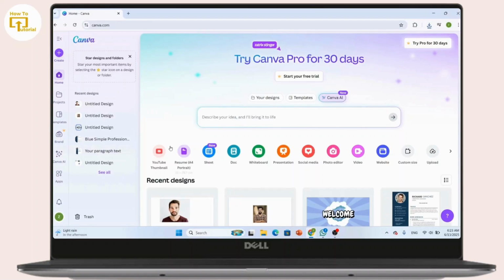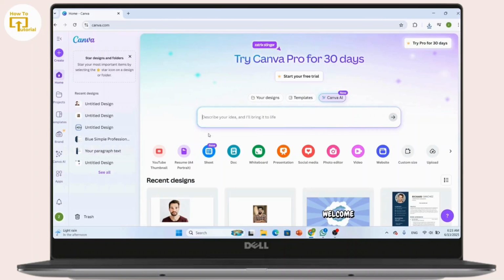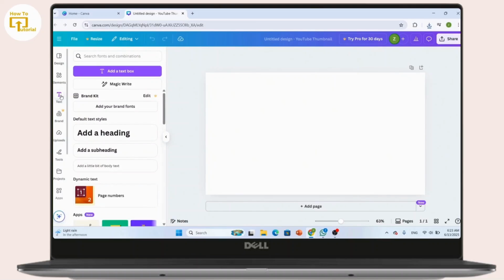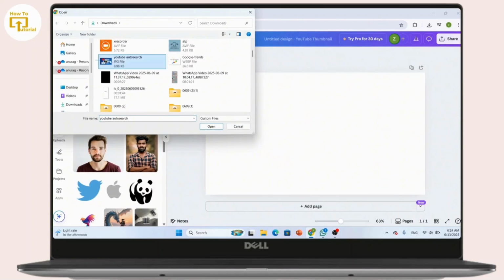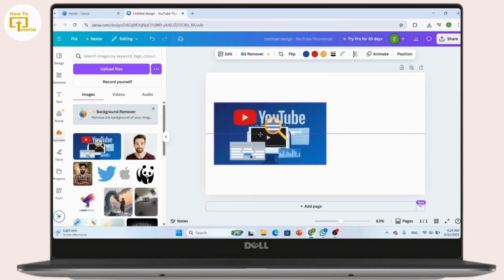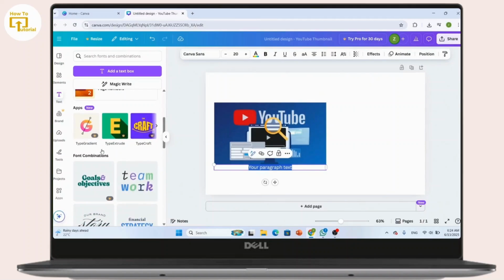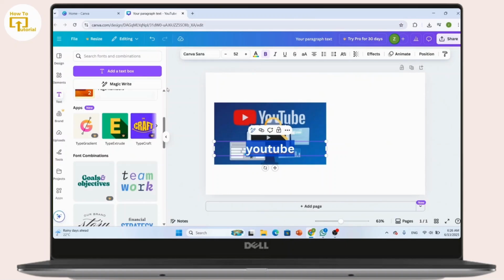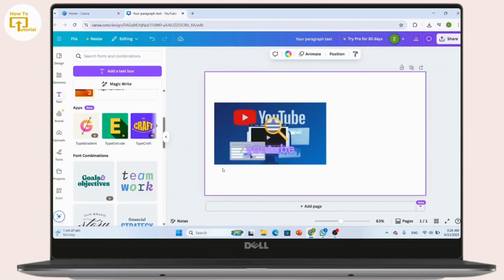How to Add Text Over Image in Canva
How to Add Text Over Image in Canva @LoginHelps
Learn how to easily add text over an image in Canva with this simple step-by-step tutorial! Whether you're designing social media posts, YouTube thumbnails, presentations, or any graphic, adding text to your images is essential to create eye-catching content. This Canva tutorial covers everything from uploading images to customizing your text with fonts, colors, and effects like shadows and outlines. Perfect for beginners and Canva users looking to enhance their designs quickly.

Chapter Timestamps:
00:00 - Introduction
Welcome and overview of adding text over an image in Canva.

00:15 - Open Canva and Select Canvas
How to open Canva and choose a blank 16:9 canvas.

00:30 - Upload Your Image
Steps to upload images from your device into Canva.

00:50 - Add Image to Canvas
Drag and drop your uploaded image onto the canvas.

01:10 - Add Text Box
Navigate to the Text menu and add a text box.

01:25 - Customize Text
Edit text, change fonts, size, colors, and apply effects.

02:00 - Final Tips and Wrap-up
Tips for aligning text and finishing your design.

02:15 - Outro